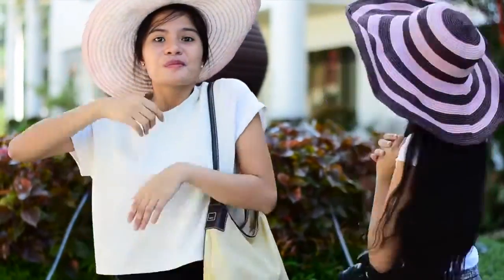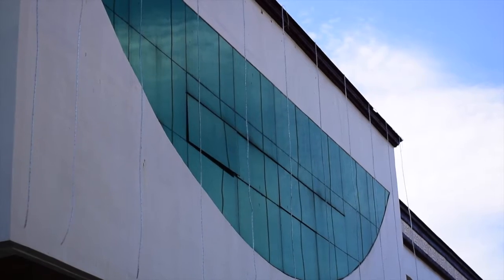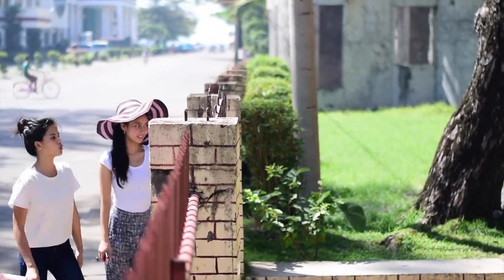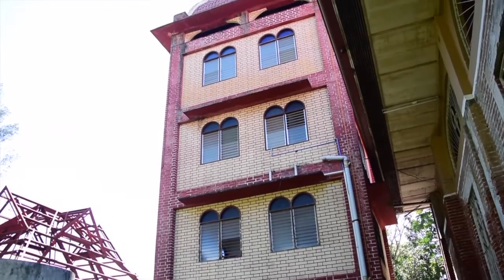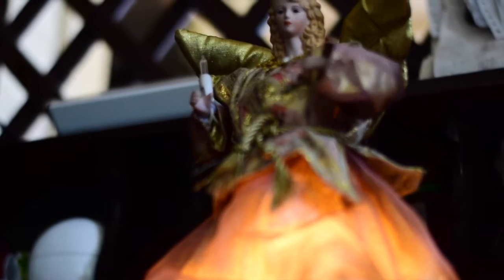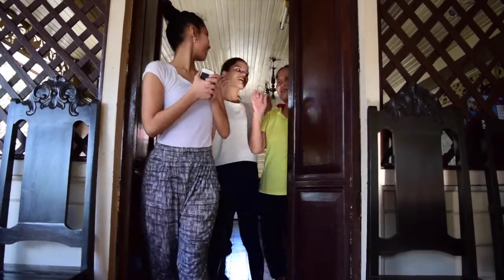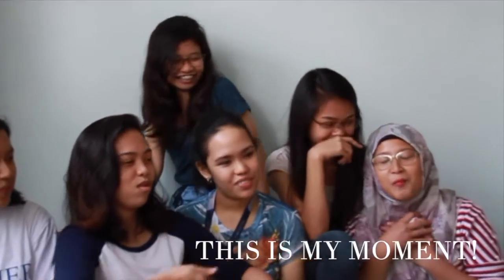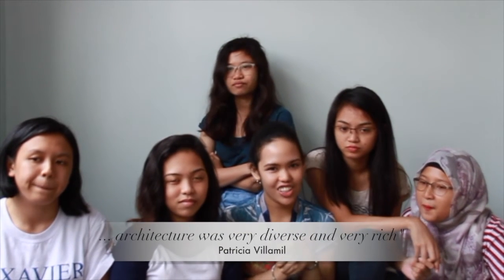Balingasag 2016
English Documentary: Architectural Designs

Vloggers:
Annaren Suico
Greta Quina

Scriptwriters:
Danna Adane
Janine Calingin
Nurlayla Sidic
Patricia Villamil

Videographer:
Joie Tan

Video Editor:
Camille Chaves

We would also like to thank Mayor Quina and company for their time and accommodation to let us witness and experience the greatness of Balingasag.

AMDG+